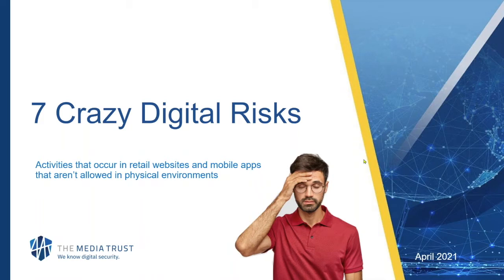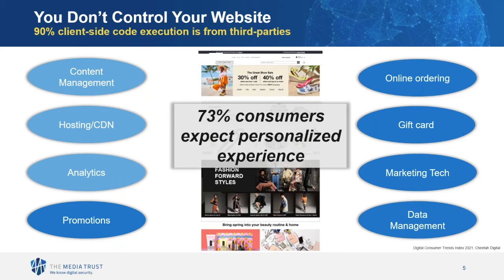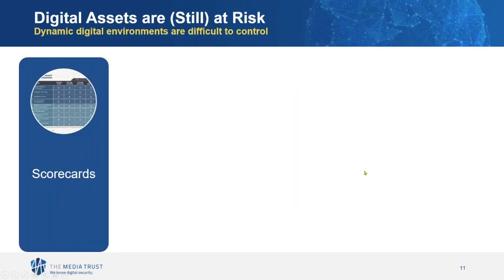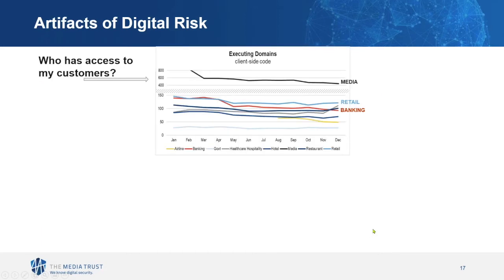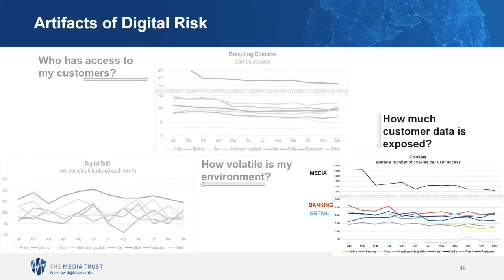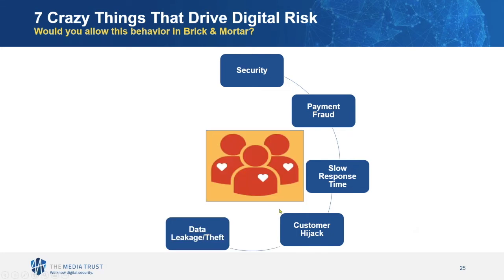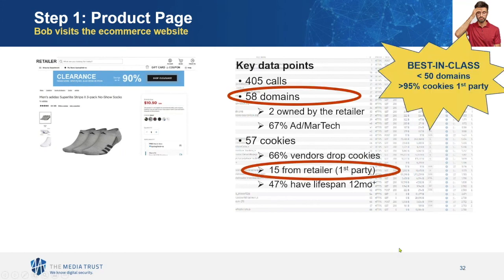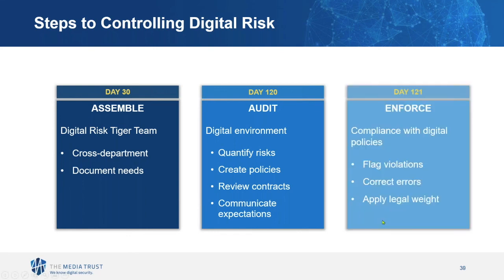Digital Risk Drivers - Ecommerce Edition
Your digital attack surface is bigger and more dangerous than you think. From customer hijack and data leakage to dangerous code injection and magecart attacks, unknown code opens the door to data privacy violations and revenue loss. It's all about digital risk management. Despite all the controls, discover the residual digital risk that remains in ecommerce websites and mobile apps that expose consumers to harm.